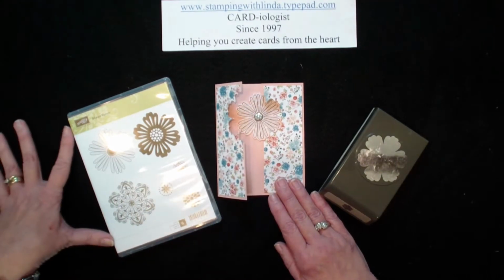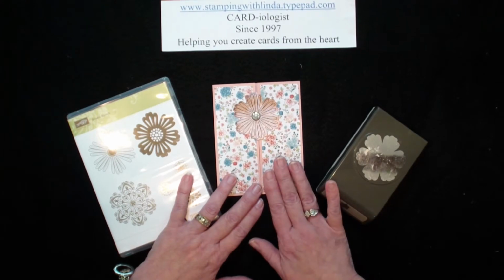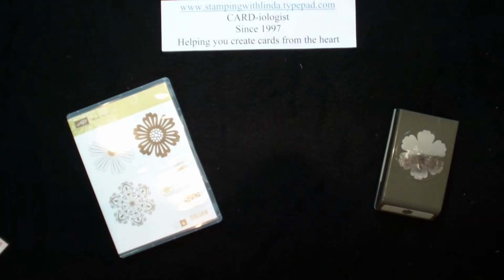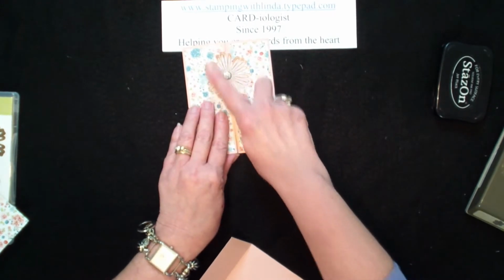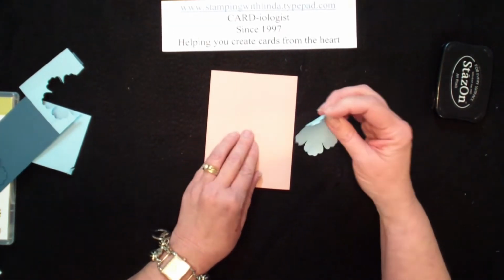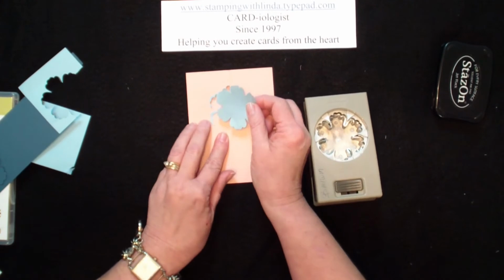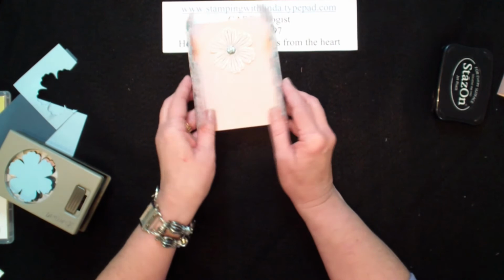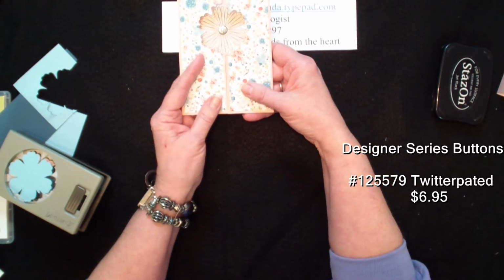Punch Out-Front Gate Fold.MP4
Gate fold card with punch out, Blossom Punch, Stampin' Up!, Mixed Punch Stamp Set, Simply Scored Scoring Tool, CARD-iologist, StampingwithLinda,Twitterpad Designer Paper & Buttons